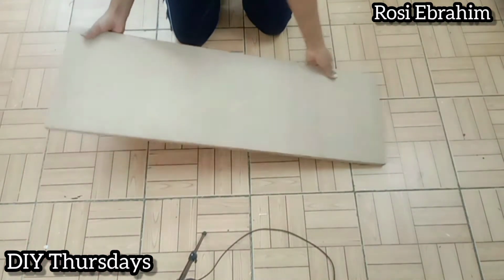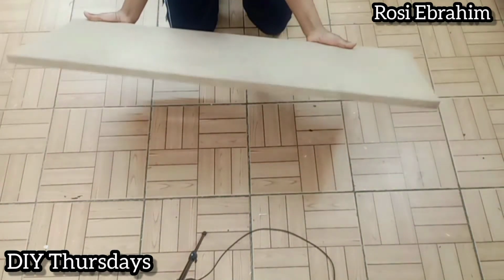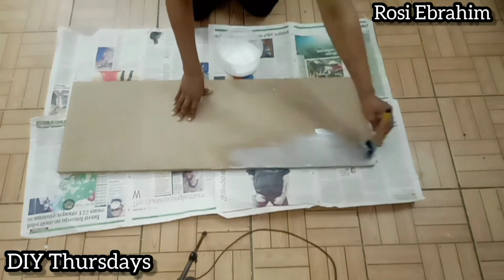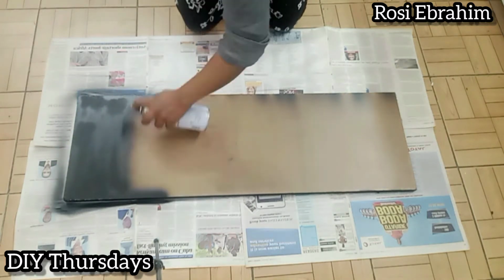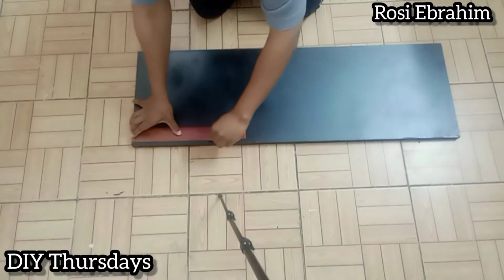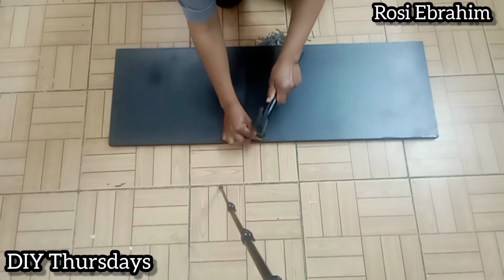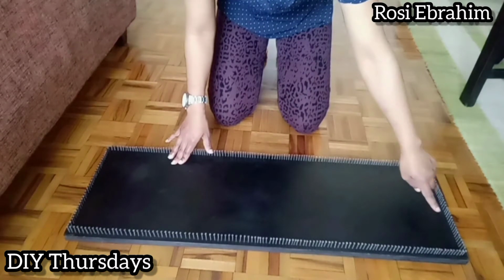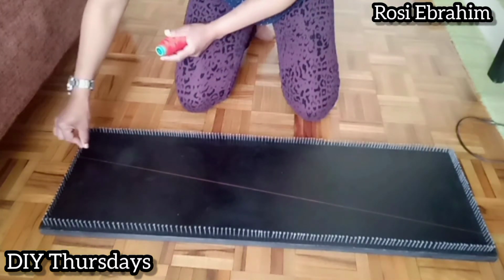DIY wall deco | string art | DIY Thursdays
music tubebackr-sin-strange-world